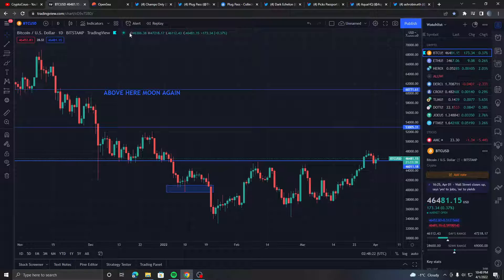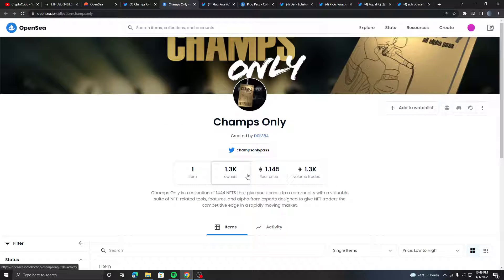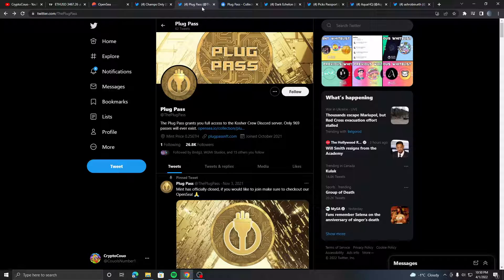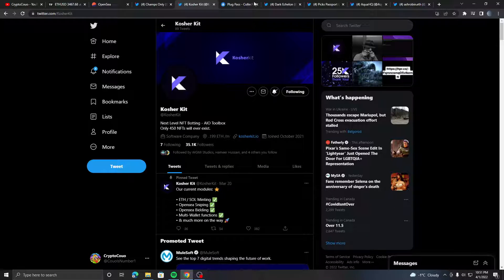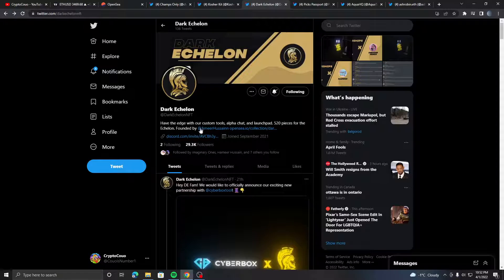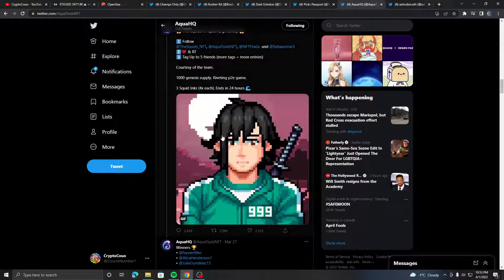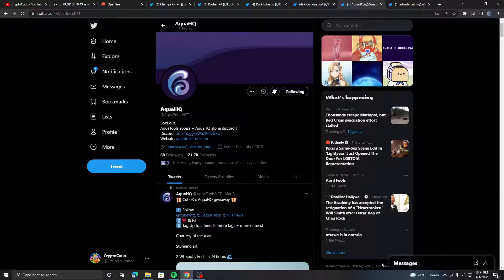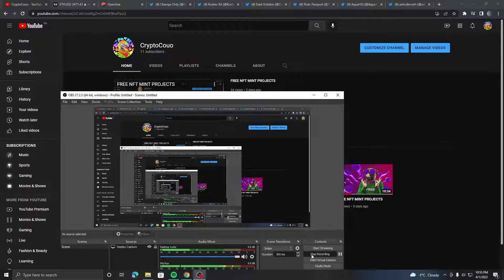THESE ALPHA GROUPS WILL MAKE YOU MONEY!!!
Today we look at alpha groups that will help you make money